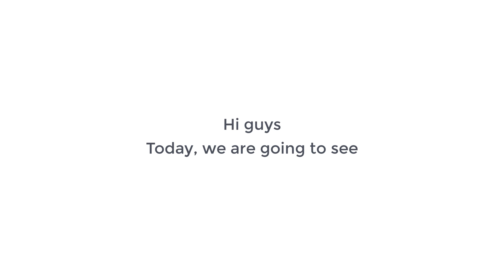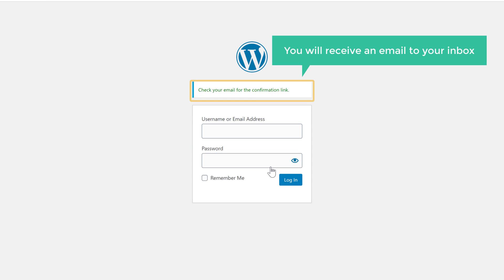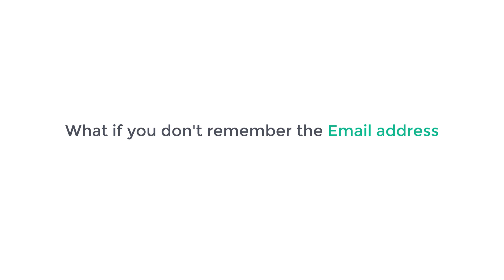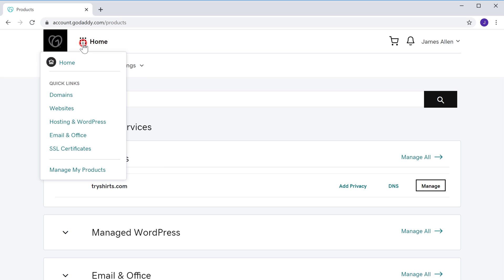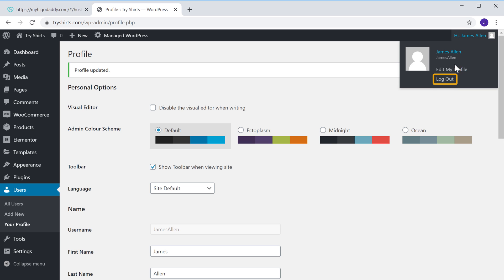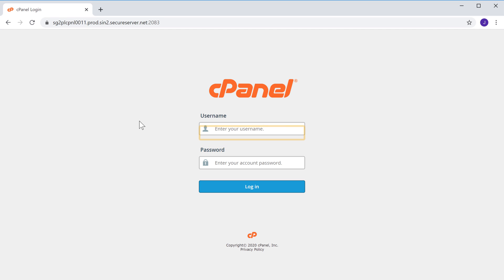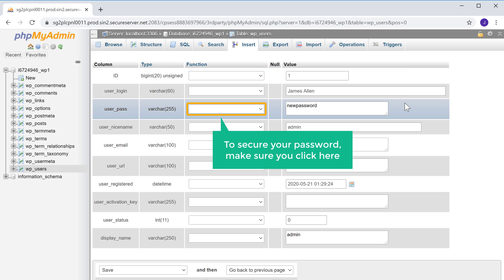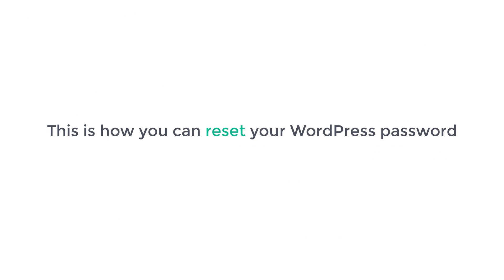How to Reset Your WordPress Password ( 3 easy ways )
Learn how to reset your WordPress password in 3 simple ways

00:00 Intro
00:20 Build-in WordPress password reset option
03:57 Reset the password from your hosting account
05:10 Reset the password using Cpanel hosting

Method 1: using the built-in WordPress reset password option.
click ‘lost password’ on the login page.
Now click ‘get password’ and you will receive a password reset link email in your inbox.
Open the link and you can set a new password for your site.
you can use method 2

Method 2:  reset from your hosting account.
 log in to your hosting account.
search for hosting and WordPress and you can find your website which is hosted.
Now using the “wp-admin” option you can directly login to your WordPress dashboard.
go to users and reset the password from your profile.

 Method 3:  reset from your Cpanel hosting.
let’s go to your website address and type “/Cpanel”.
Now enter the username and password for Cpanel login.
Now search for ‘phpmyadmin’ and open it.
Click the plus symbol
Here you will find an option called WP users
Just click on it
Once you open it you can find all the users of your site.
Now choose the user for which you need to change the password and click edit.
And you will be able to change your password for that user.
Once you have made the changes, click “go”.

So now we have successfully reset the password for our site.
now you know all the 3 methods to reset your WordPress password.
This is how you can reset your WordPress password.